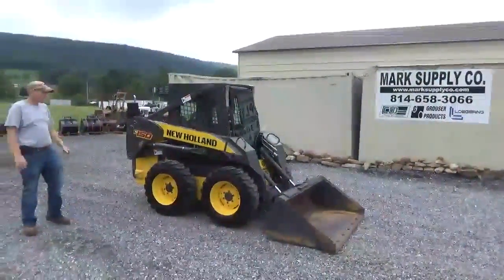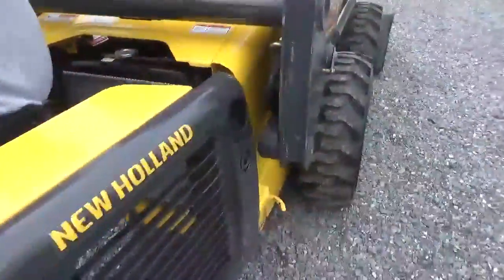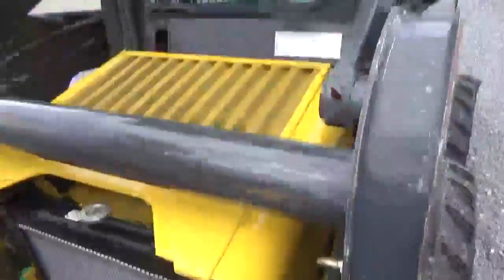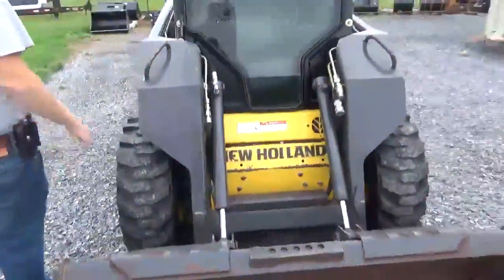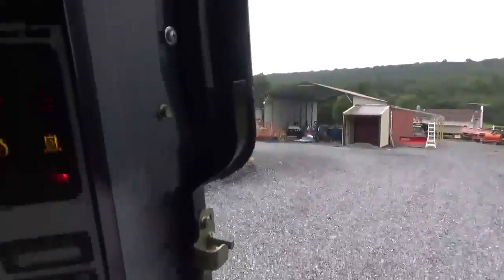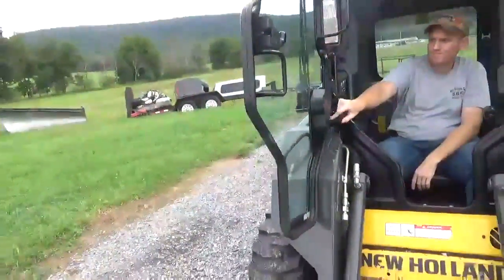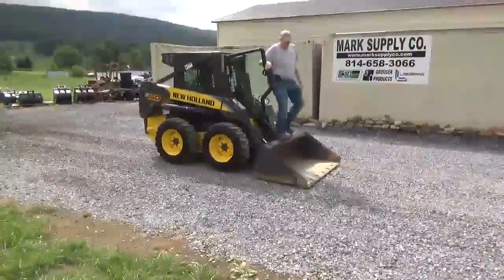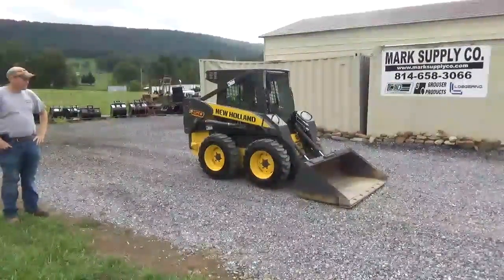2009 NEW HOLLAND L150 For Sale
Title: 2009 NEW HOLLAND L150 For Sale

Category: Wheel